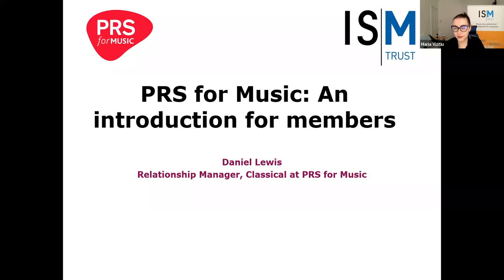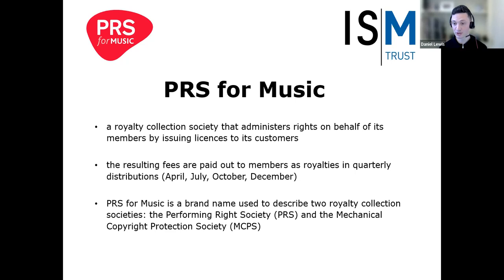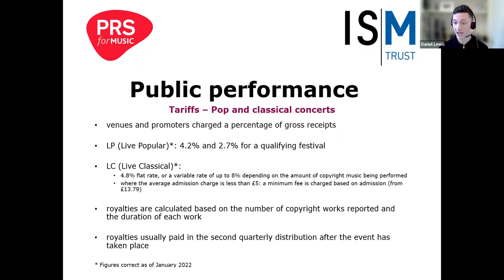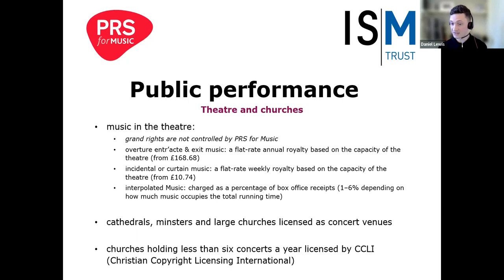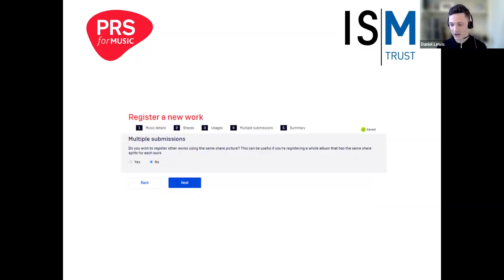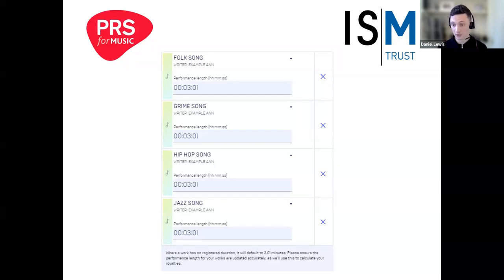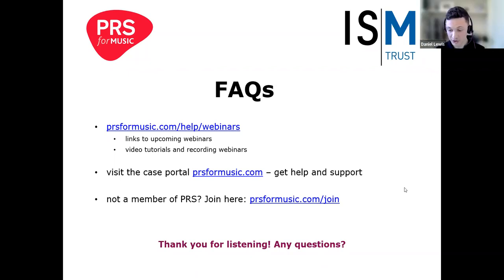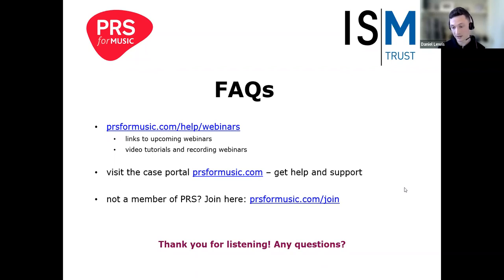ISM Webinar: PRS for Music: an introduction for members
PRS for Music pay their members when their work is performed, broadcast, streamed, downloaded, reproduced, played in public or used in film and TV.

This webinar talks you through the benefits of becoming a PRS member, the process of registering your works, and how to report live performances of your music to ensure you get paid.

Find out more about the ISM, the UK's professional body for musicians